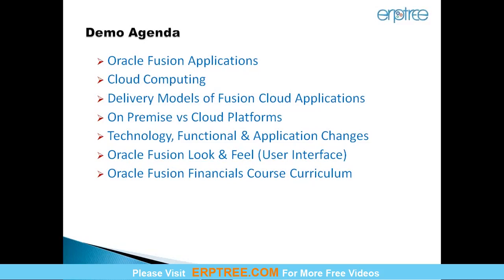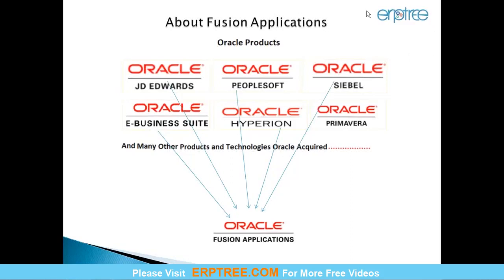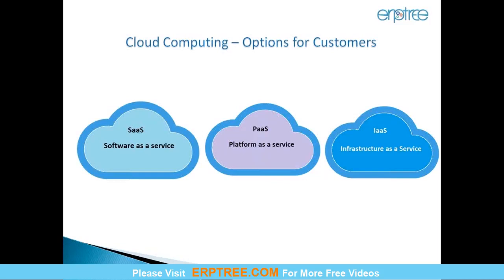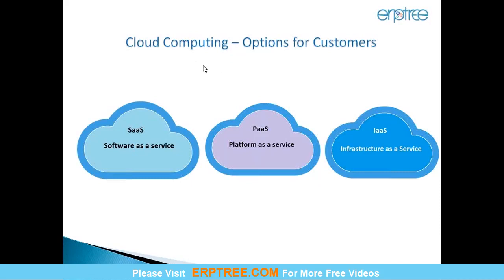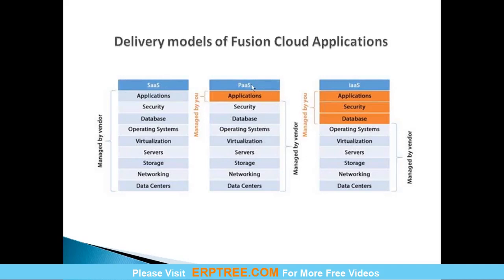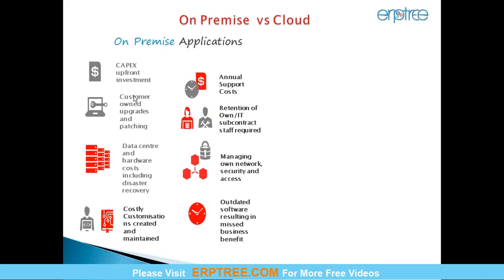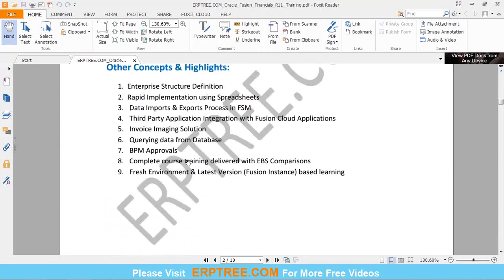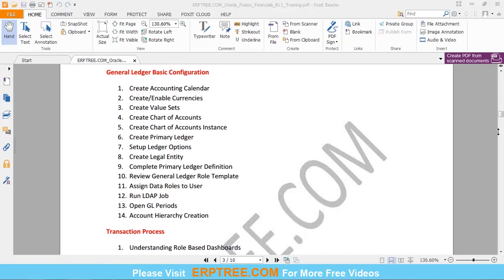Oracle Fusion Cloud Financials Online Training